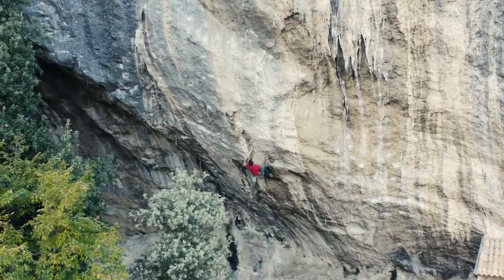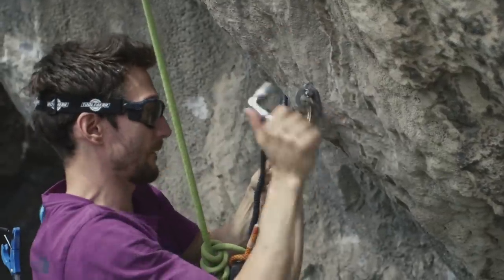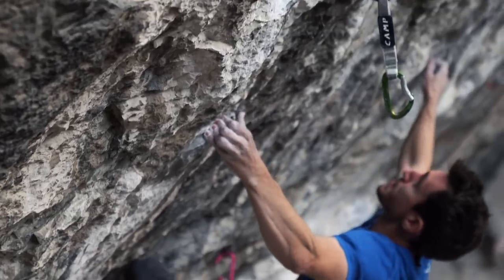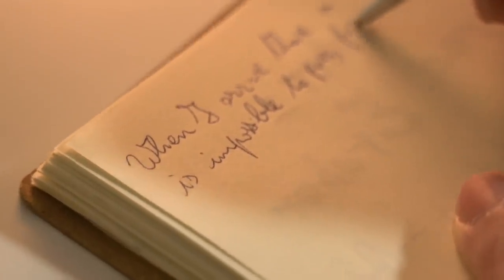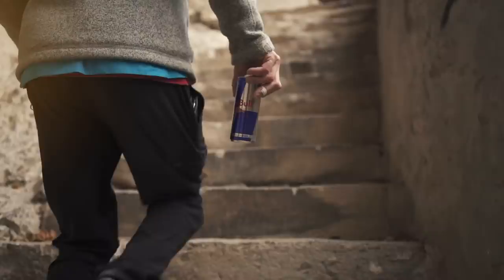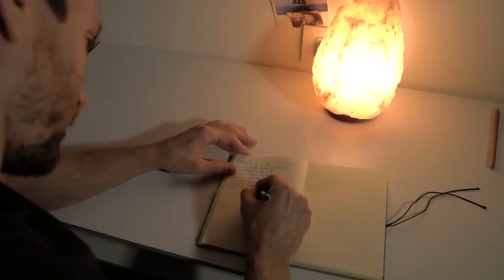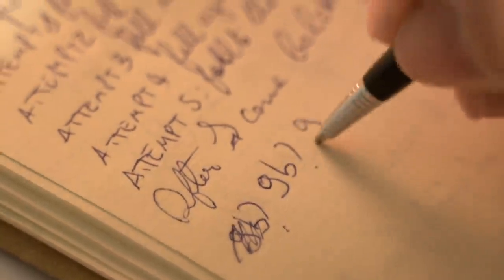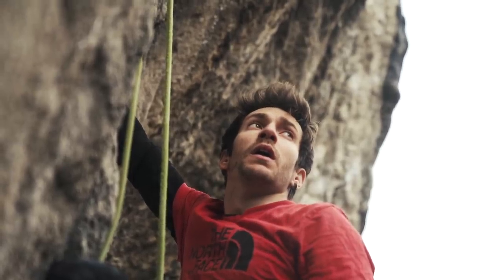Project Erebor - The Climbing Diaries #1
The first Chapter of The Climbing Diaries tells the story of Project Erebor, the route that later became Italy's hardest sport climbing route.